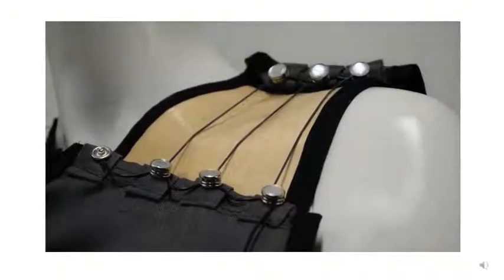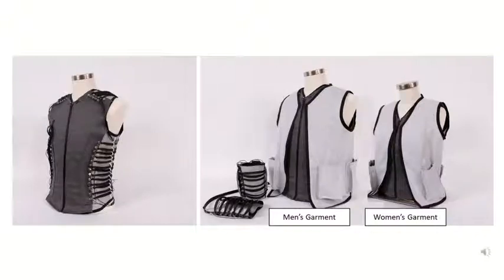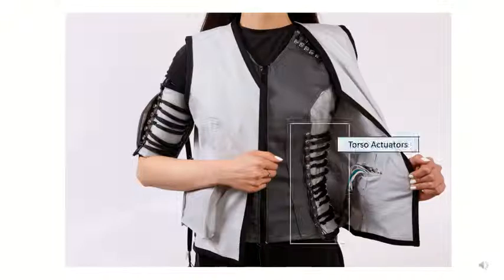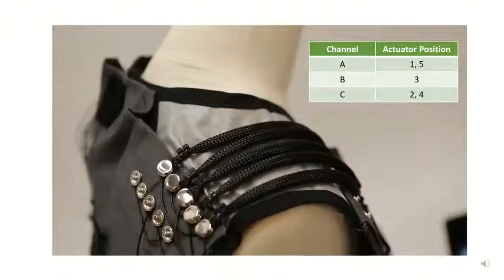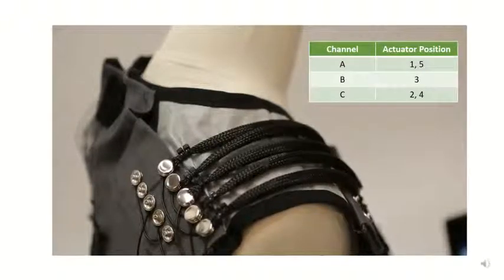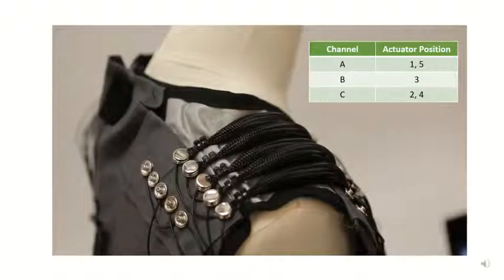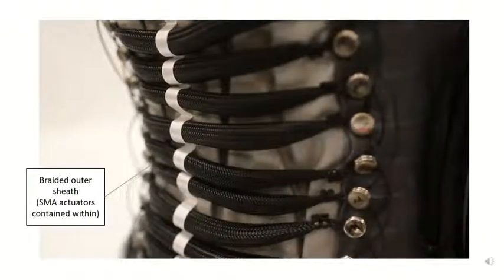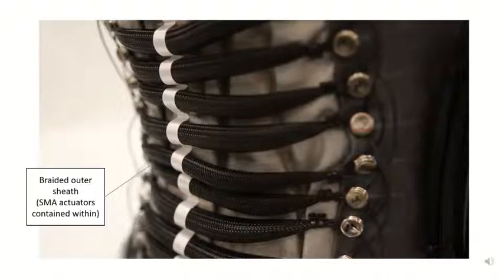Garment-Based Dynamic Compression System for Novel Haptic Applications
This video describes the design of garment-based compression technologies that are dynamic, low-mass, and remotely controllable. Shape memory alloys (SMAs) (a form of active material), embedded into garments are capable of creating spatially- and temporally- dynamic compression on the body in an unobtrusive form factor. The designed garment system has potential to serve as a research tool for understanding parameters necessary to create a desired compression haptic experience, for broadening the scope of medical/clinical interventions, as well as for enabling new modes of interaction between users separated by distance, especially in areas such as tele-rehabilitation and social mediated touch.